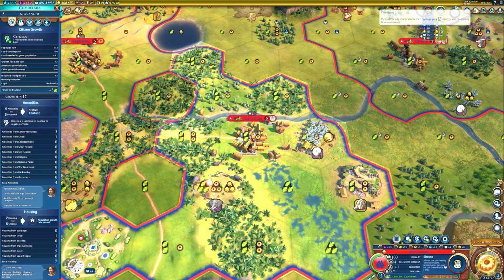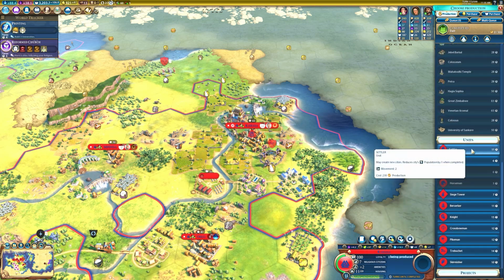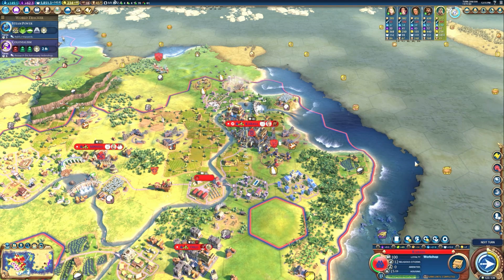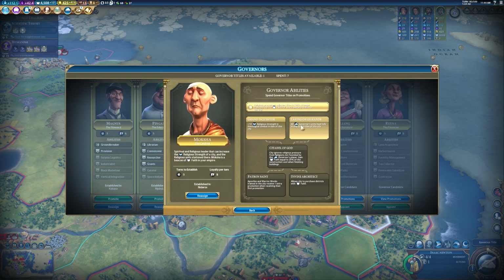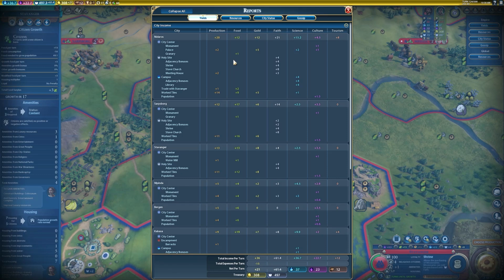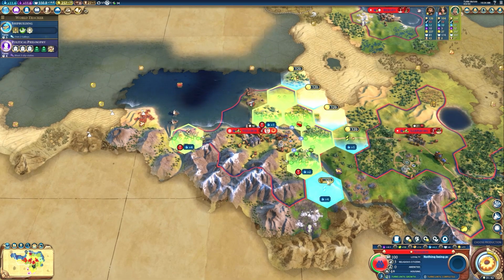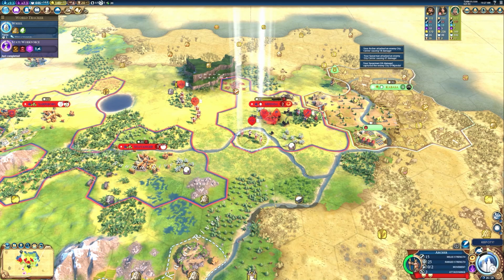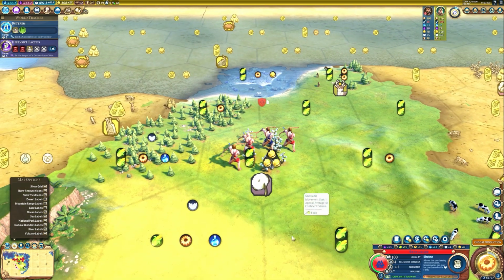Mastering Civ 6's Essential Yield Resources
Understanding yield resources in Civ 6
0:00 - Yield Resources in Civ 6
0:39 - Gold & Production
2:55 - Faith
5:27 - Food
7:06 - Science
8:57 - Culture & Tourism

Gold and production have one purpose - build new stuff.

Anything can be built over time with production. This is the base way new units, districts, buildings, and projects get completed, especially at the start of the game.

Gold allows you to buy many things immediately. Here are the other things to know about the differences between production and gold.

Production takes time, but some things like city walls and wonders can only be built with production.

Production is a local resource. It can only be used in the city that produces it.

Gold is an empire resource. While it's created in each city, it can be used in any city regardless of where it came from.

Gold also has an additional use in that you can use it to trade with other civs for luxuries, strategic resources and more.

Based on how much things cost in production vs. gold, a good starting exchange rate for production and gold is one production equals four gold.

For example, a granary on standard speed costs 65 production to build or 260 gold to buy (1:4).

Note that there are a few modifiers in the game from leaders as well as era declarations that can alter that exchange. For example, Mansa Musa receives a penalty for production of 30%, so for him the ratio is one production equals 2.8 gold. There aren't lots of these modifiers, but they do exist.

Gold and production are required for any victory type.

Faith
Faith can be used to buy things as well, including buildings and units under certain conditions. Faith is also used to acquire religious units used to improve and spread religion.

Faith can always be used to buy religious units including missionaries and apostles among others.

Faith is also used to buy Naturalists and Rock Bands later in the game.

Jesuit Education belief (allows campus and theatre square buildings to be bought with faith).

Being the suzerain of Valleta (militaristic city state) allows you to buy city center buildings with faith.

The governor Moksha with the right promotions allows you to buy districts with faith.

Faith is critical if you are going for a religious victory. Some faith (to buy rock bands and naturalists) is helpful for cultural victories as well. Outside of that, faith isn't really needed but can still be useful to buy great people or settlers in a golden age with the right declaration.

Food
Food has one job - grow your cities. Without a surplus of food, cities will not grow. The more surplus a city has, the faster it will grow to its next level.

Why do you want bigger cities? City levels give you science and culture - the bigger a city is, the more science and culture you get from that city even if it has no campus or theater districts.

City levels also determine how many districts a city can build. A city that's level one can support one district. After that, a city needs three additional levels to support another district, so you can build another at city level four, a third at city level seven, a fourth at level 10, and so on.

Note that city growth is slowed if you have a housing or amenities shortage in the city. When this is happening, food in that city is worth much less as the city can't fully benefit from a food surplus.

Food is a local resource and only usable in the city that produces it.

Science
Science's sole purpose is unlocking tech from the tech tree. Without it, your civ is stuck in the stone age fighting with sticks and rocks.

Science is the easiest yield resource to understand - either you have it or you don't. What you have goes into unlocking tech from the tech tree. Every tech has a required science price. Once you've allocated that much in science to researching a tech, it unlocks.

All victory types require some level of scientific investments, although it is much more important for science and domination victories.

Culture
Culture is another dual purpose yield resource. It creates domestic tourists, useful for fending off cultural victories by other civs, and it's used to unlock civics in the civics tree.

Unlocking civics tree items give you better policy cards and more powerful government types among other abilities, units, and buildings, making it important to have some investment in culture regardless of your desired victory type.

Contrary to what might sound logical, culture is not needed for a cultural victory. A cultural victory is won by tourism, although you can't create high tourism without also creating high culture. For example, great works create tourism which need to be housed in a theater district which creates culture.

With this base understanding of different yield resources, you're now ready to start managing yields and city locations like a pro. Watch this next video on how to select city sites to maximize a city's potential.